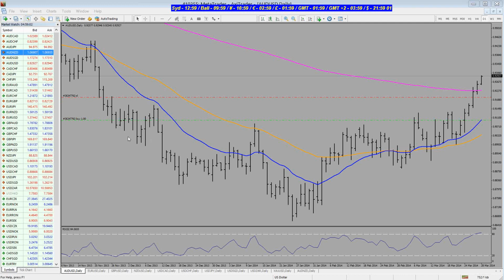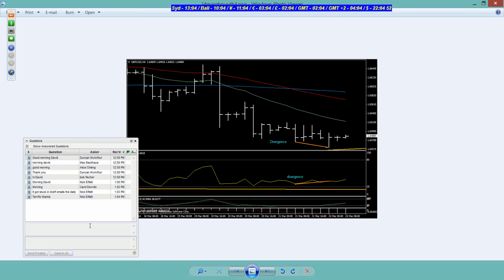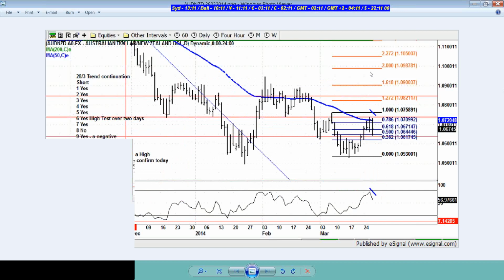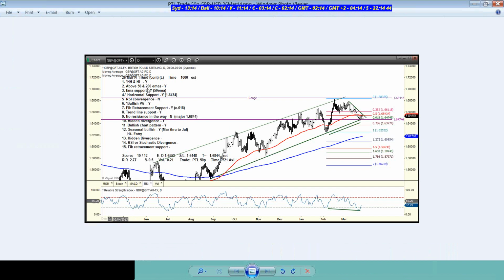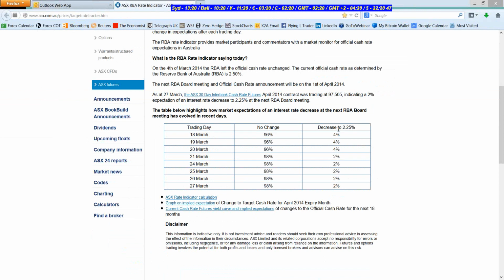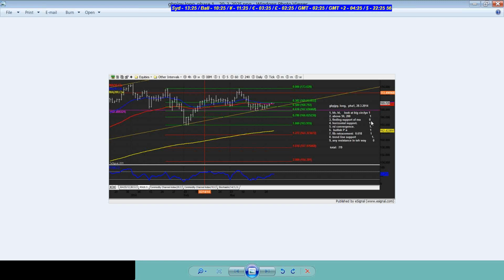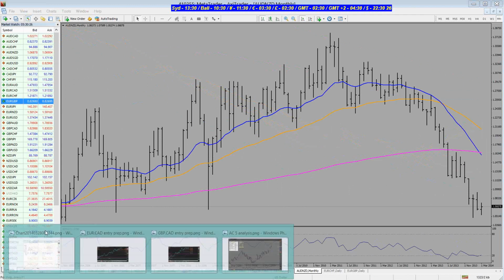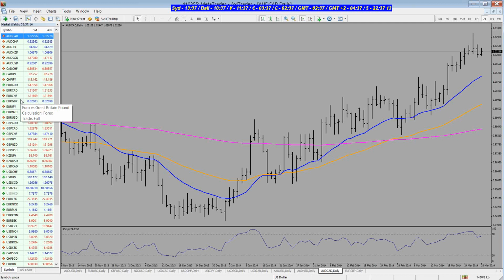2014 03 28 12 58 Prop Q A David Long